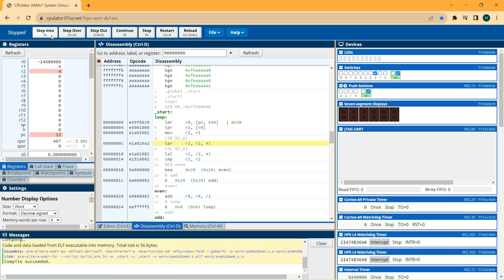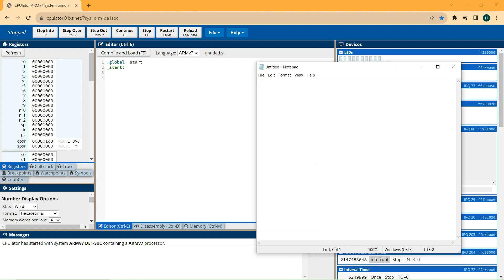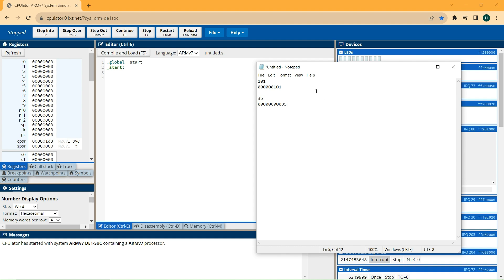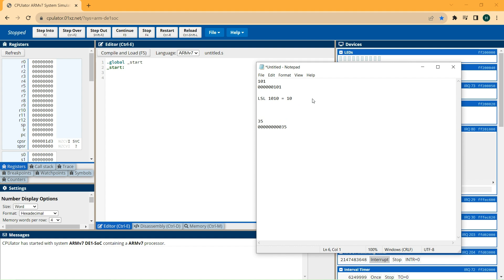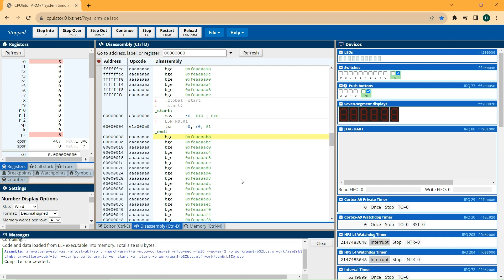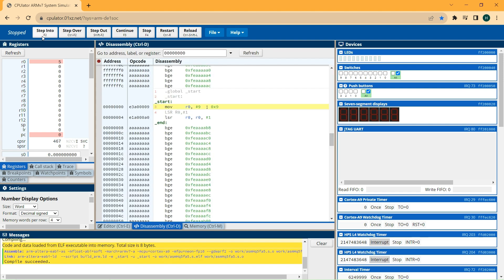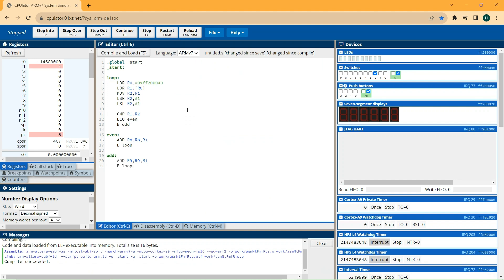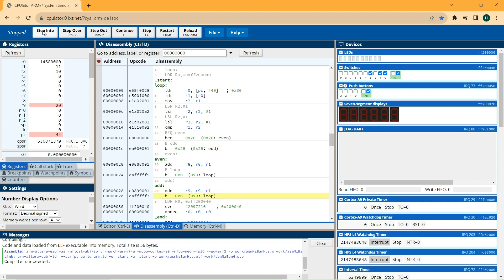Check if number is even or odd in ASSEMBLY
In this video you will see how to check is number even or odd in assembly, but also other interesting things. You will learn what is LSL (logical shift to the left) and LSR (logical shift to the right) and how to use switches. At the end I write a program that will add even numbers into register R8 and odd numbers into register R9.

TIMESTAMPS:
0:00 Intro
0:18 Logical shift to the left and right
6:12 Adding even and odd numbers
10:55 Outro